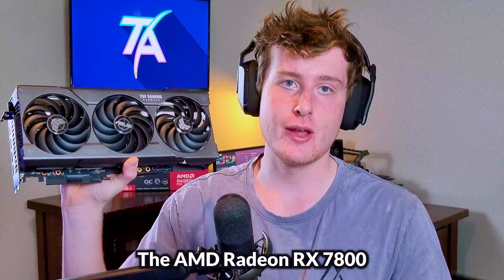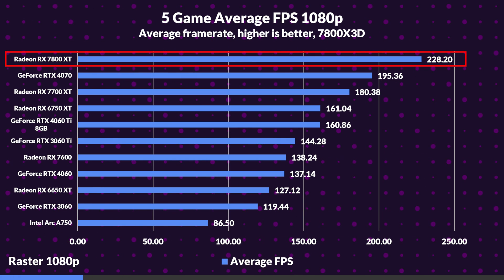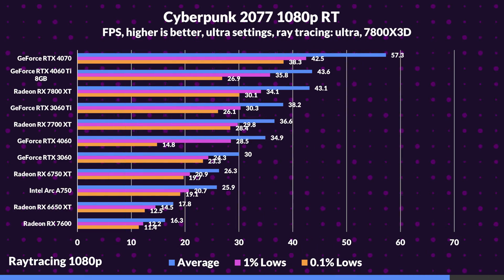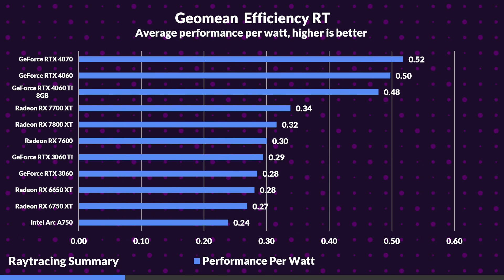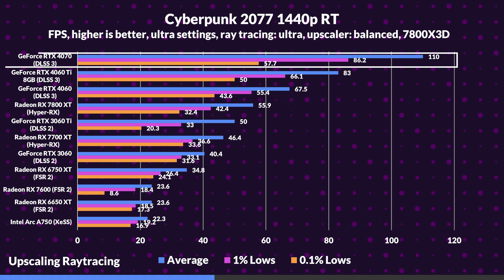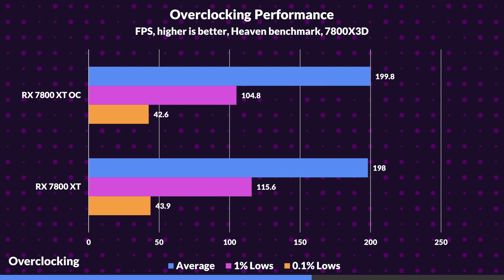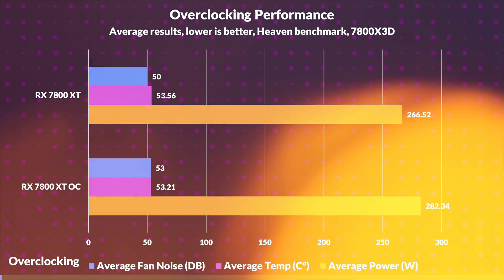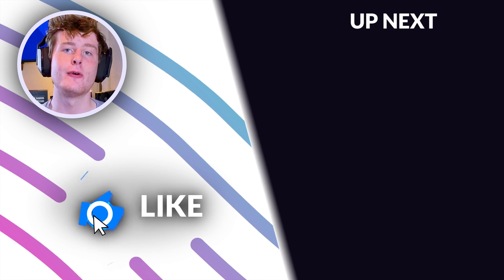No THIS Is the Best Value $500 GPU of 2024! - AMD Radeon RX 7800 XT Review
The AMD Radeon RX 7800 XT is the best value mid to high-end GPU in 2024, and this video will tell you why.

Purchase links (GPUs):
RX 7800 XT on Amazon
RTX 4070 on Amazon

Purchase links (Test Setup):
Ryzen 7 7800X3D on Amazon
ROG STRIX X670E-F GAMING WIFI on Amazon
Samsung 980 PRO 1TB
Trident Z5 Neo RGB Series (AMD Expo) DDR5 RAM 32GB (2x16GB) 6000MT/s

Timestamps:
0:00 - Intro
0:07 - Specs
0:48 - Traditional Rasterization
2:27 - Raytracing
4:36 - Upscaling Performance
5:10 - Benchmarks and Productivity
6:20 - Overclocking
6:59 - Conclusion - Why its the Best Value Mid to High End GPU
9:12 - Outro